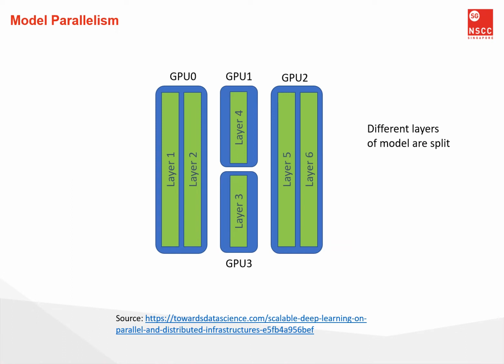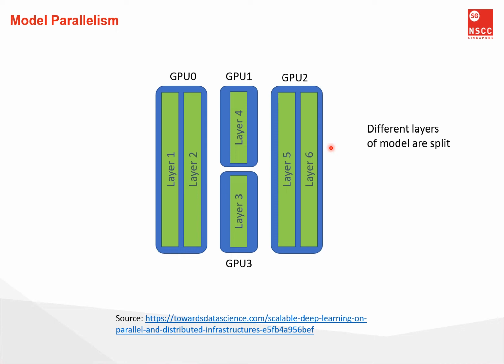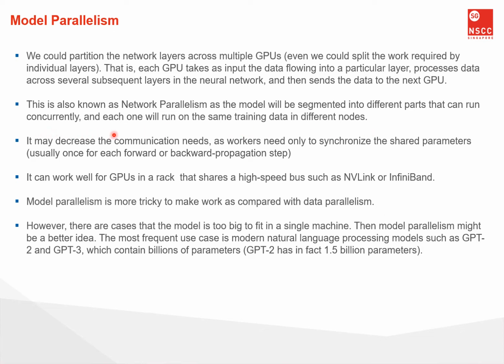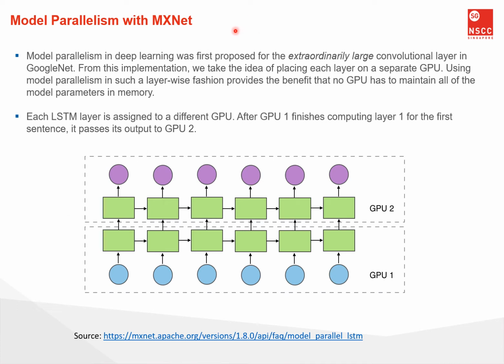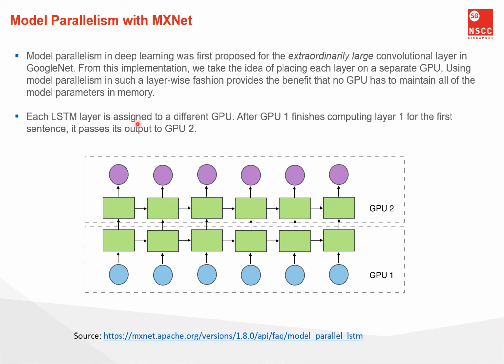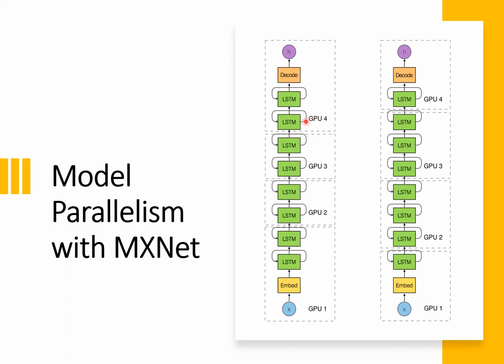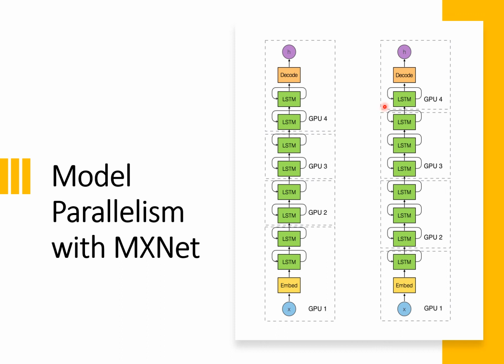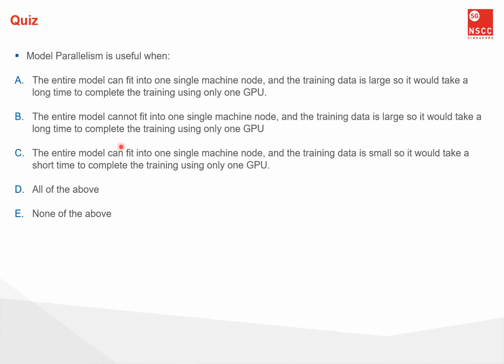Topic 7 Part 4